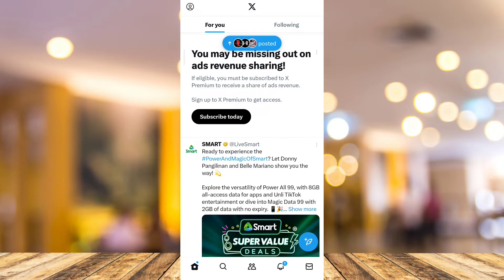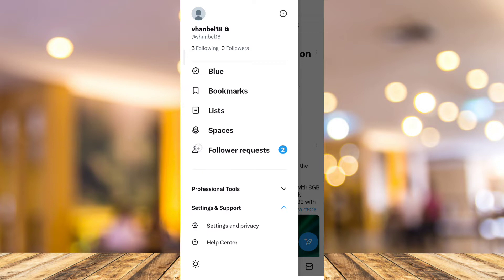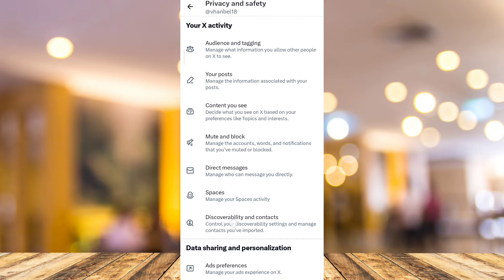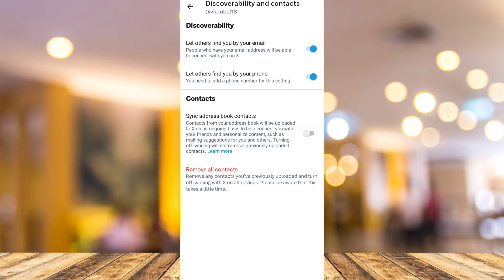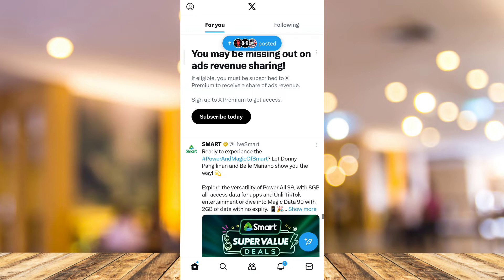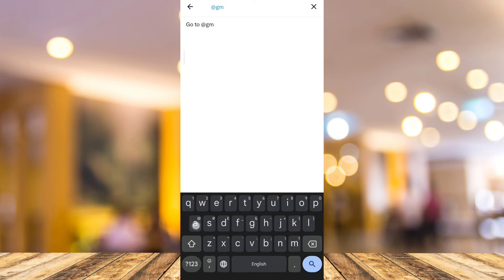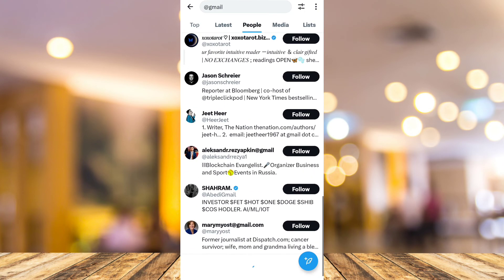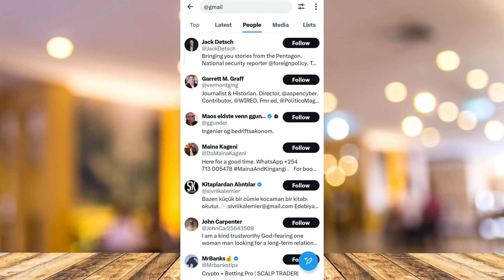🔎 How To Find Twitter (X) Username With EMAIL (Easy Guide)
In this video I'll show you How To Find Twitter (X) Username With EMAIL (Easy Guide). The method is very simple and clearly described in the video. Follow all of the steps & you will know how to find Twitter username by email Fast!